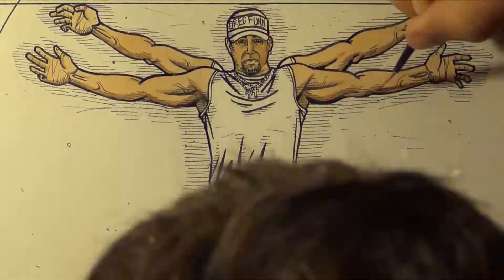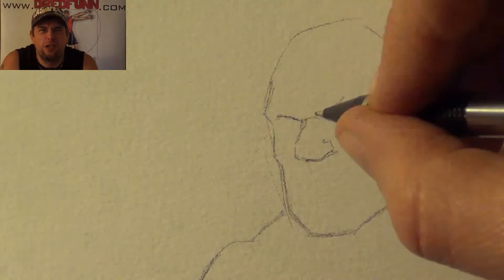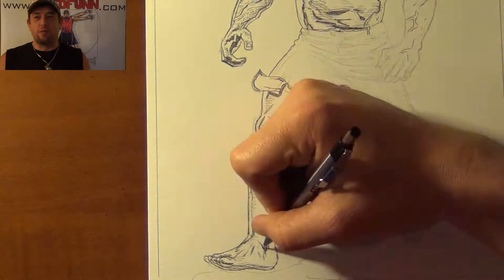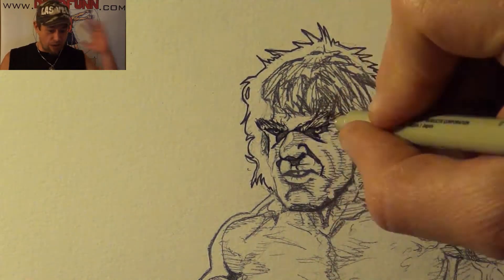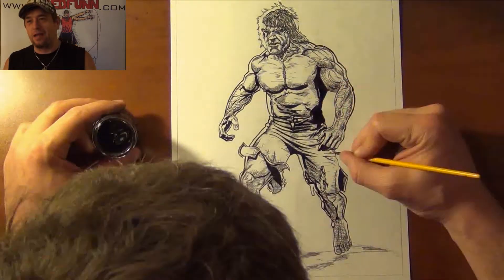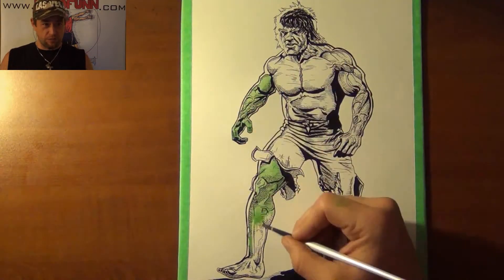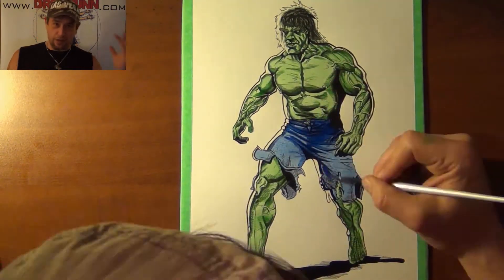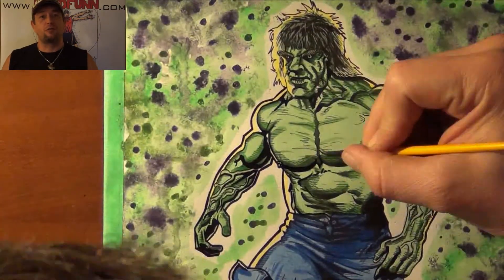Lou Ferrigno The Hulk A Dredfunn Comic Painting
T-shirts are now available of all my works for $25 and Prints for $10 + shipping where local pick up not available.